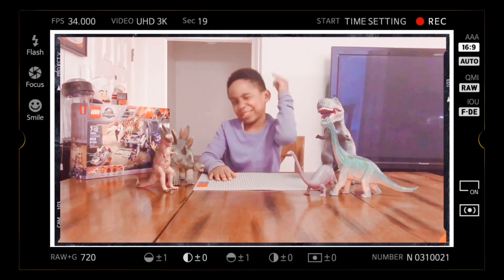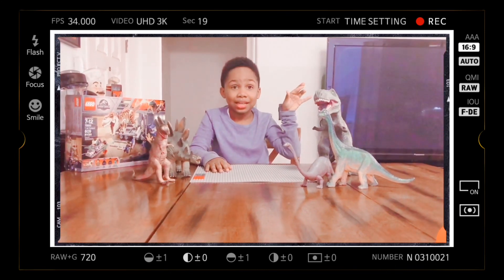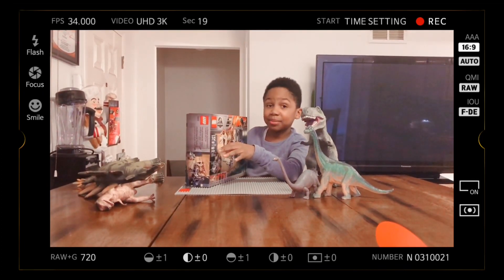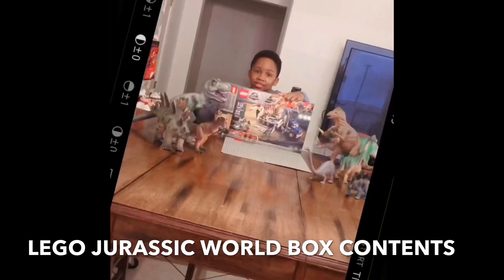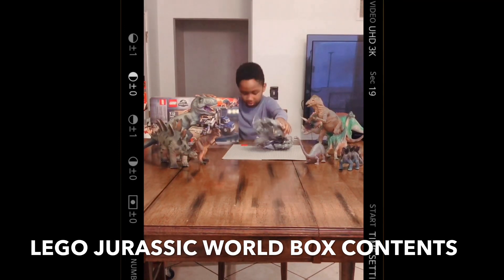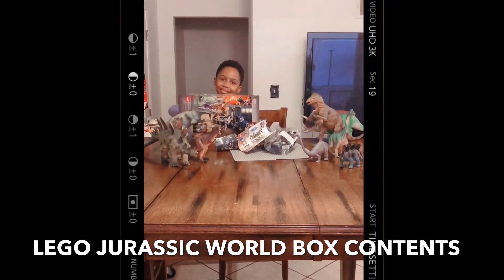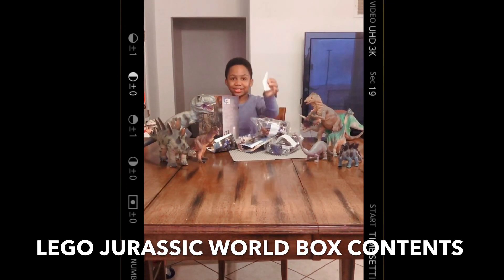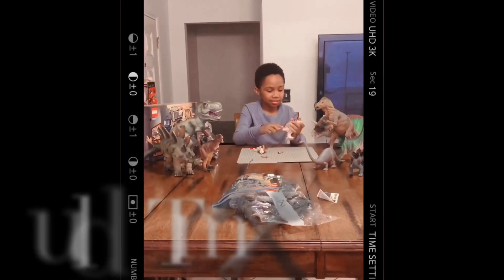LEGO Jurassic World T Rex Transport 75933🦖🦕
Welcome Back To The LEGO Jurassic World Series. This is Episode 1 of LEGO Jurassic World, it’s The T Rex Transport set. It has 609 PCS for Ages 7-12. Set Number 75933.